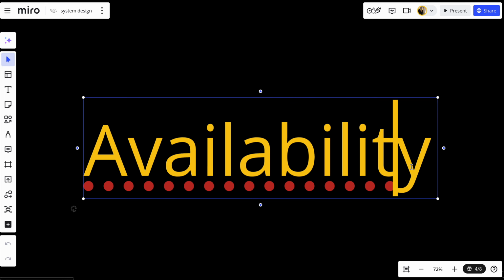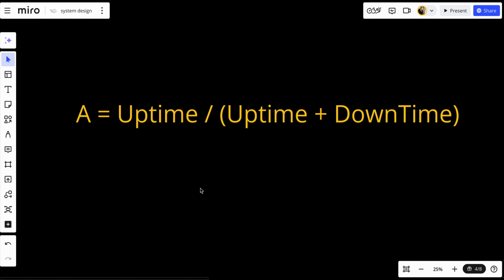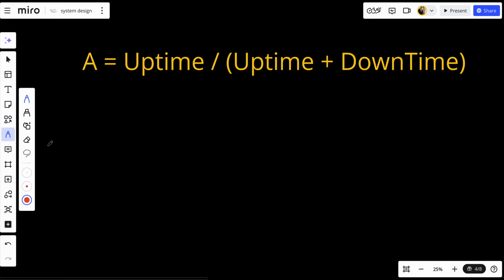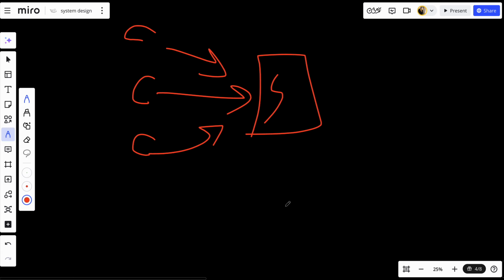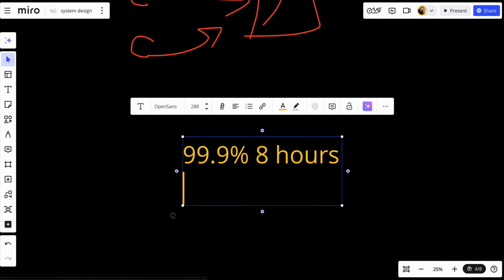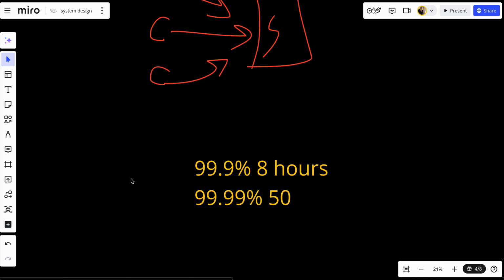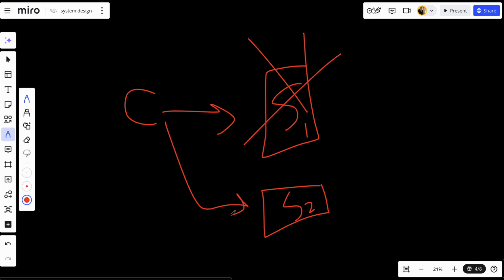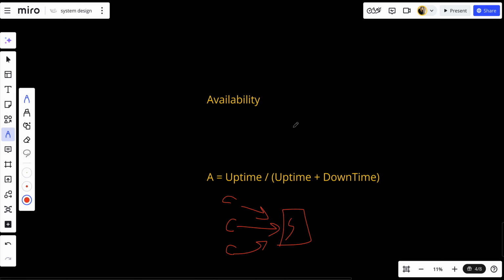Availability | The Art of System Design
Availability refers to the proportion of time that a system is operational and accessible when needed. It’s what ensures that your users can count on your system being there whenever they need it. In system design, we often express availability with a simple formula:

Availability = Uptime / (Uptime + Downtime)

Where uptime is the total period during which the system is fully functional and accessible, and downtime is the period during which the system is unavailable due to failures, maintenance, or other issues.

Imagine you’re running an online service—let’s say it’s a video streaming platform. If your users want to watch a movie on a Friday night but your system is down, they’re going to be disappointed. Availability is about minimizing these moments when the system fails or is inaccessible. High availability means that your service is always, or almost always, up and running when users need it.

One way to think about availability is in terms of "nines". You’ll often hear people talk about achieving "three nines" or "four nines" of availability. This is shorthand for a percentage of uptime:

99.9% availability (“Three nines”) means about 8 hours and 45 minutes of downtime per year.

99.99% availability (“Four nines”) means just under 53 minutes of downtime per year.

The higher the number of nines, the more reliable your system is, but achieving higher availability also becomes increasingly challenging and costly. It’s a trade-off: you need to balance the resources you’re willing to invest against the level of reliability your users expect.